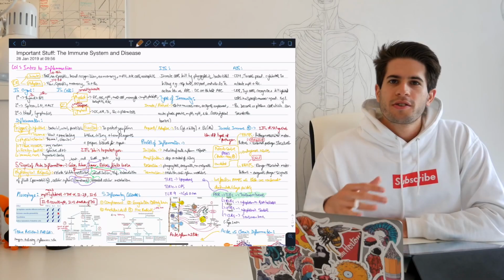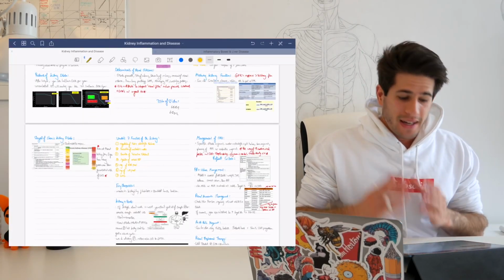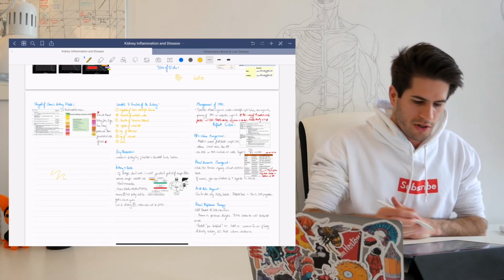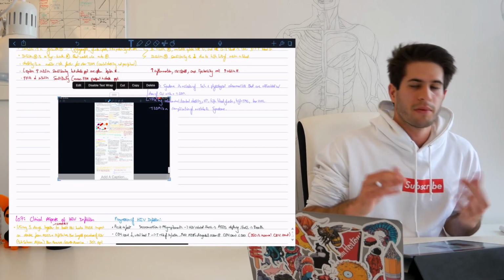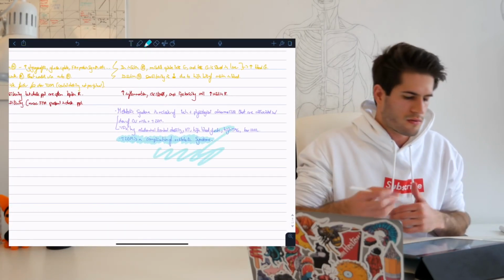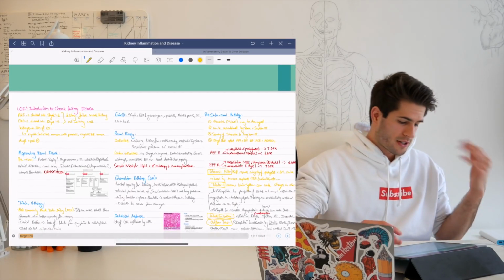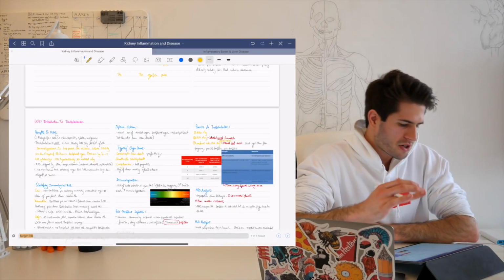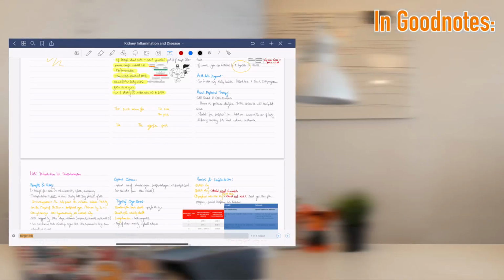Notability vs Goodnotes 5 - The Best iPad Note Taking App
👋🏻 Hey guys!
This video is a comprehensive review of notability vs goodnotes 5.
I use both apps to take notes on my ipad pro 2018 in college / university and tell you which features I think are best on each app.
The ipad pro and apple pencil are popular options for students to use in highschool and university and I personally couldn't recommend it more! They are both excellent note taking apps for the ipad pro but IMO there is one clear winner.